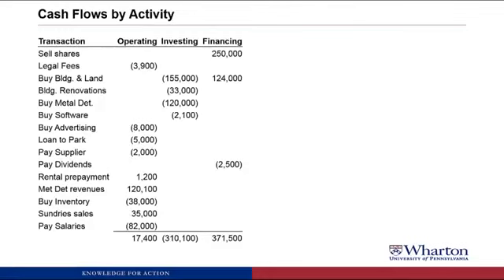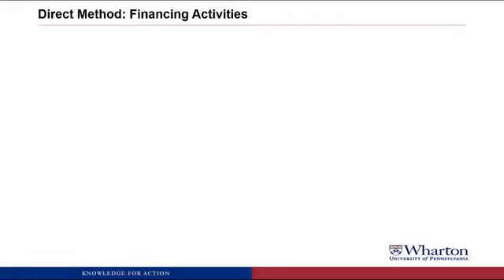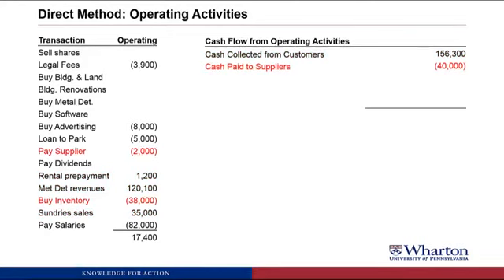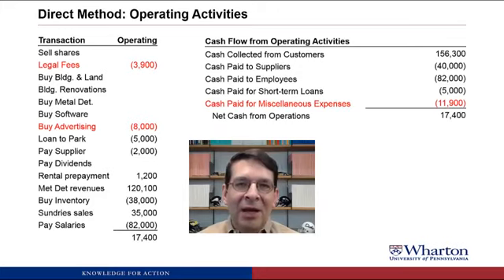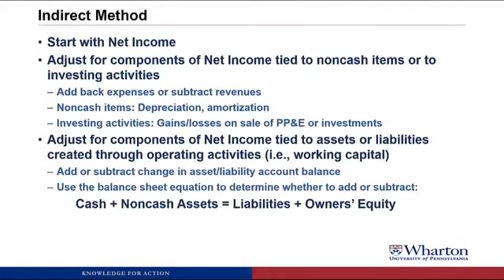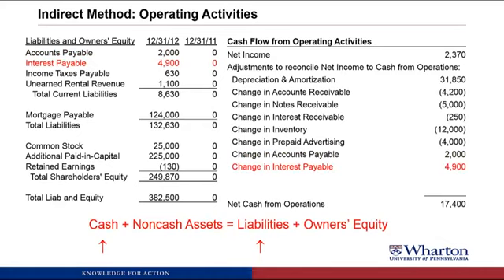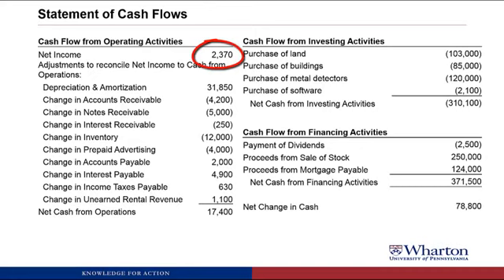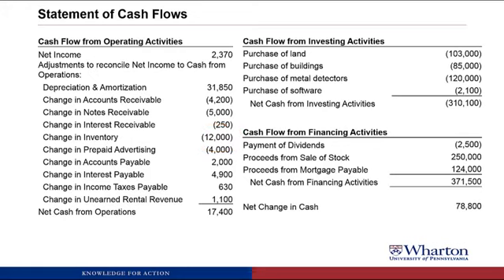An Introduction to Financial Accounting 3 4 Relic Spotter Case VI